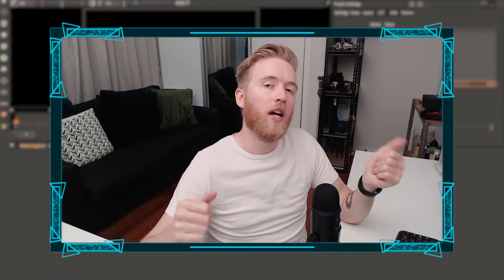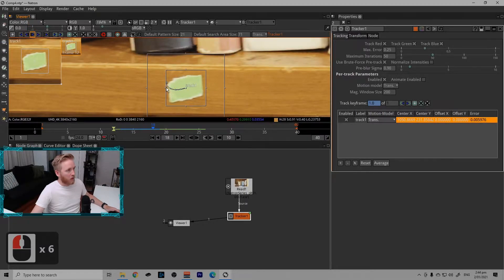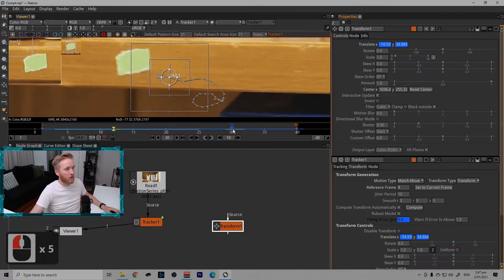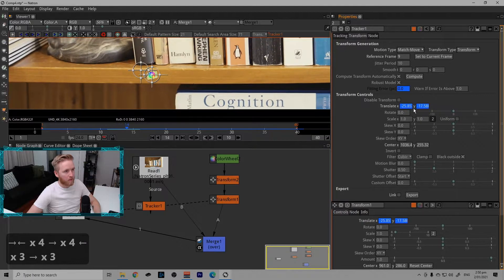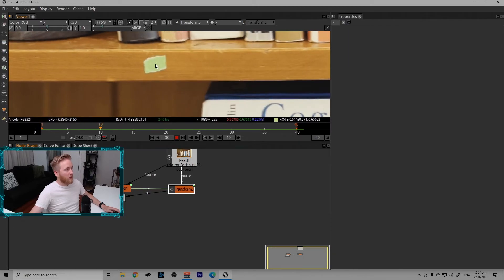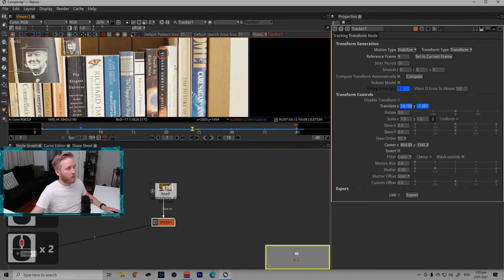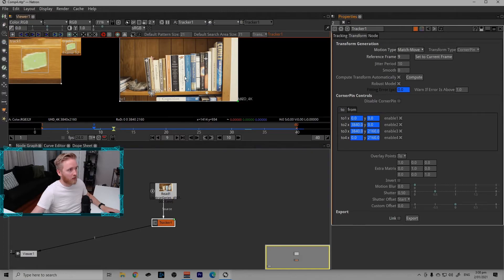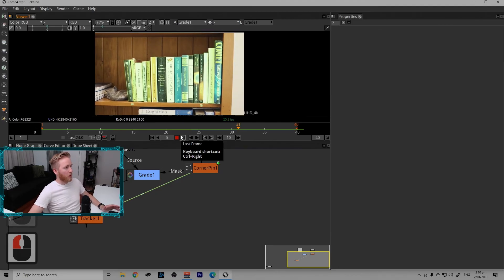Natron Tutorials Part 3: How to Track and make Cornerpins in Natron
In this part I explain how to do single point tracks to stabilize or matchmove an object and 4 point tracks to make and apply a corner pin.

Natron Series Course Outline:
Ep1: Introduction and GUI overview
 - Node Menu and side menu
 - Top menu
 - Invisible Setting node
 - User settings (shift + s)
 - Node graph
 - Viewer
 - Nodes being a tools/settings container

Ep2: Key framing
 - Keyframe state on and off and note expressions
 - Using the viewer timeline and dope sheet to spot keyframes
 - Animate a colour wheel to bounce
 - Using the curve editor

Ep3: Tracking
 - Tracker node
 - Point track
 - Copying track to transform node
 - 4 point track and corner pin
 - Linked vs unlinked
 - Using corner pins to do quick roto

Ep4: Channels and Premultiplication
 - RGB
 - Alpha channel
 - Premultiplication

Ep5: The Merge node
 - Quick explanation of A over B
 - Over, under, max, screen, mask, stencil, difference, minus
 - How to see the math for the others

Ep6: Marker removal
 - Paint clean frame
 - Transform offset
 - Corner pin
 - Switch matte

Ep7: Basic Compositing
 - Text Element
 - Apply corner pin
 - Make cast shadow

Ep8: Rendering
 - Movie files vs image sequences
 - Common file types; exr, mov
 - Render settings: channels, path, hash, frame range, unpremultiplied
 - Babying the render
 - Checking the render

Sections:
Intro: (0:00)
Tracker Node: (0:14)
Single Point Track: (0:48)
Make Transform Node: (2:48)
Apply Track: (4:51)
Fixing bumps: (6:20)
Stabilizing: (9:00)
4 Point Track: (9:40)
Make Cornerpin: (13:44)
Apply Cornerpin: (14:28)
Outro: (16:43)